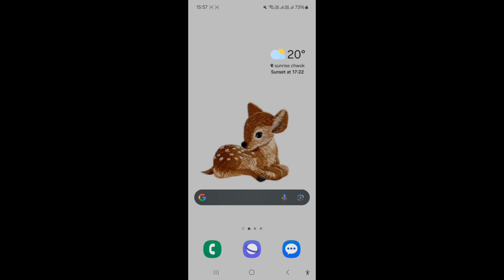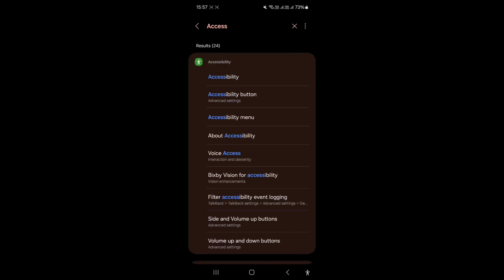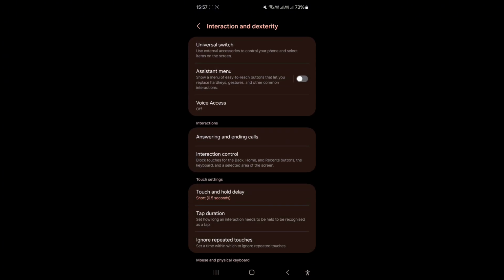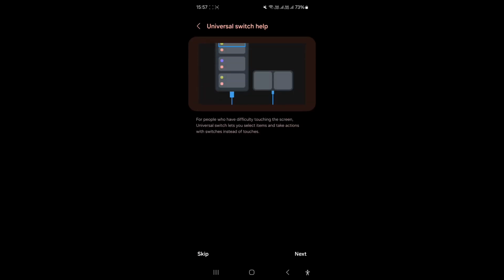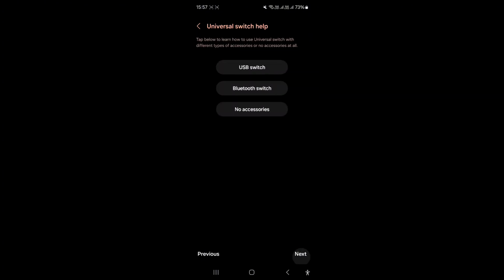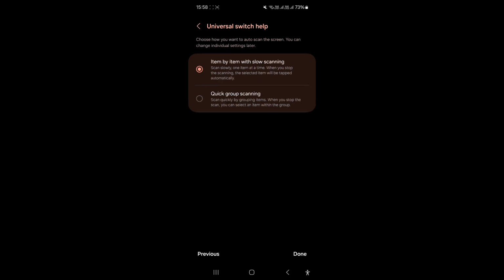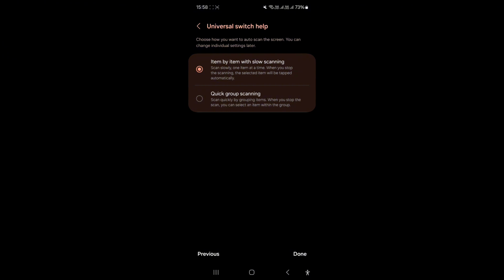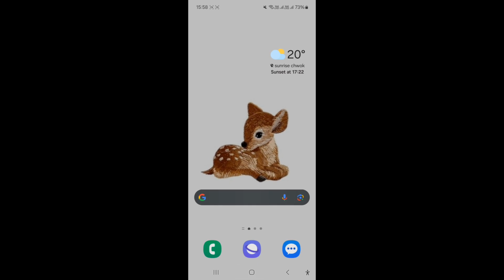How to Set Up Switch Access for People with Limited Mobility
"Learn how to set up Switch Access on your device to assist people with limited mobility. This step-by-step guide makes navigating and controlling your device easier. Watch now for a quick and easy tutorial!"